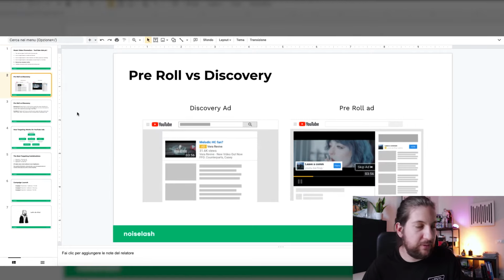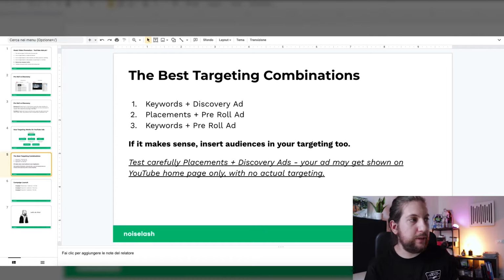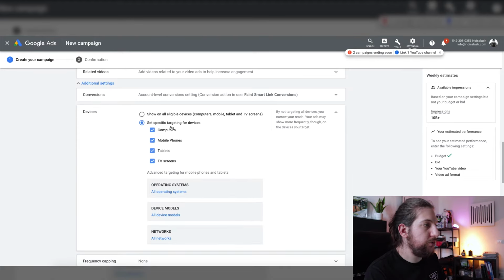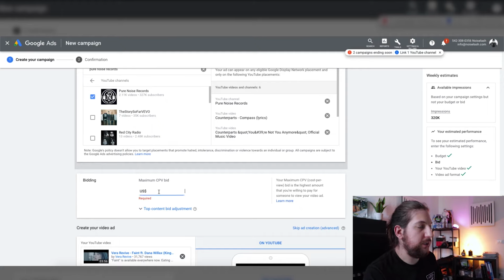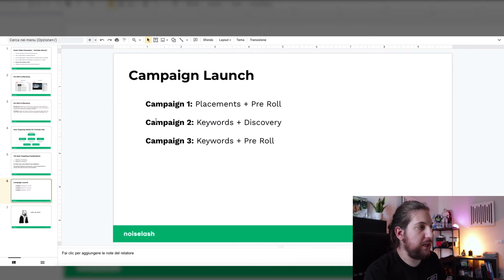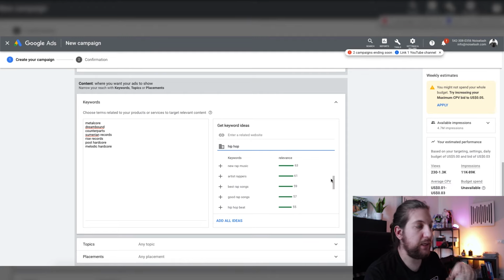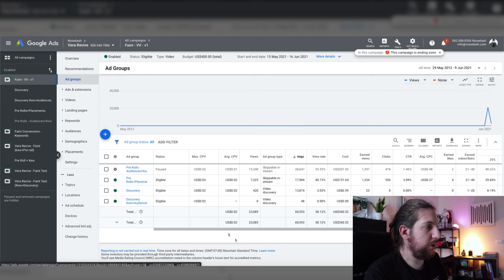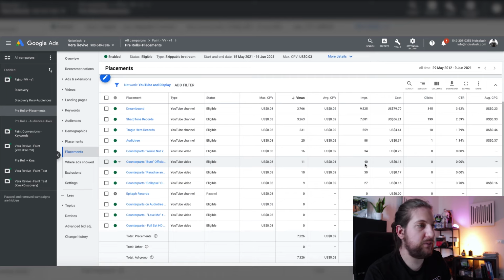How To Promote Music With YouTube Ads | Music Video Promotion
Ever wondered how to promote music with YouTube ads?

In this really in depth tutorial I'm going to show you the best strategies to set up a YouTube ad campaign that brings you new fans and views to your music.

[Free Guide] How To Grow Followers On Spotify Using Social Media Ads